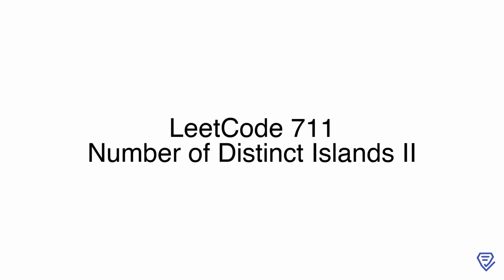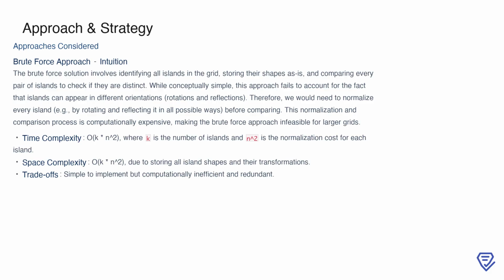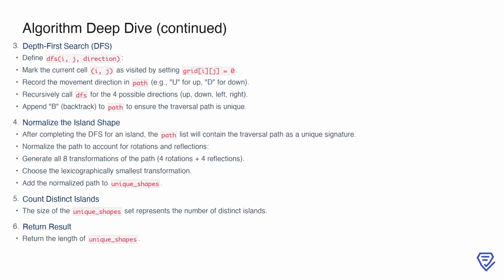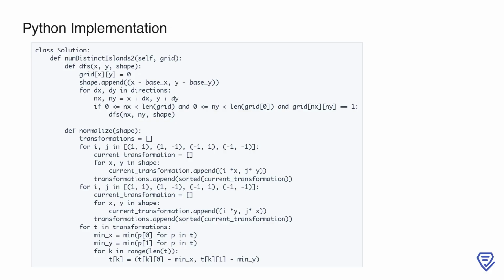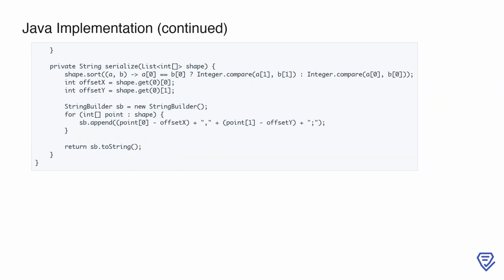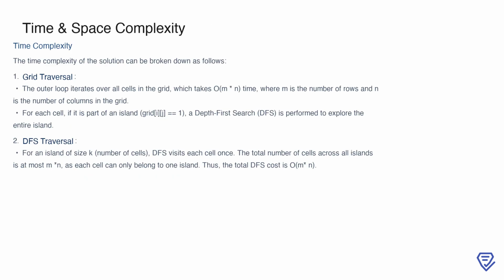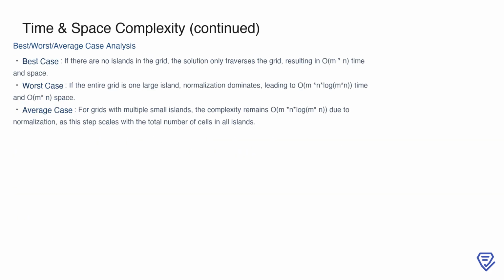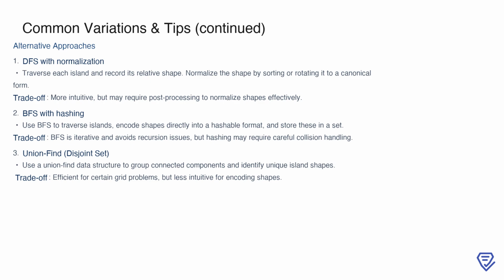LeetCode 711: Number of Distinct Islands II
Difficulty: Hard

⏱️ Timestamps:
00:00 - LeetCode 711: Number of Distinct Islands II
00:23 - Problem Statement
01:18 - Problem Statement (continued)
02:00 - Problem Statement (continued)
02:32 - Problem Statement (continued)
03:06 - Problem Statement (continued)
03:51 - Approach & Strategy
04:57 - Approach & Strategy (continued)
06:04 - Approach & Strategy (continued)
07:14 - Algorithm Deep Dive
08:01 - Algorithm Deep Dive (continued)
09:07 - Algorithm Deep Dive (continued)
10:02 - Algorithm Deep Dive (continued)
10:51 - Algorithm Deep Dive (continued)
11:40 - Python Implementation
13:08 - Python Implementation (continued)
14:18 - Java Implementation
15:33 - Java Implementation (continued)
16:37 - Java Implementation (continued)
17:28 - Solution Walkthrough
18:38 - Solution Walkthrough (continued)
19:50 - Solution Walkthrough (continued)
20:43 - Solution Walkthrough (continued)
21:17 - Time & Space Complexity
22:01 - Time & Space Complexity (continued)
23:17 - Time & Space Complexity (continued)
24:18 - Time & Space Complexity (continued)
25:15 - Time & Space Complexity (continued)
26:05 - Common Variations & Tips
27:17 - Common Variations & Tips (continued)
28:26 - Common Variations & Tips (continued)
29:15 - Common Variations & Tips (continued)
30:20 - Conclusion
30:42 - Thank You!